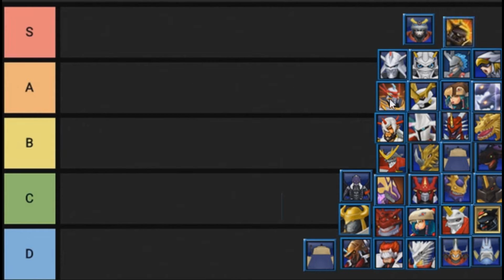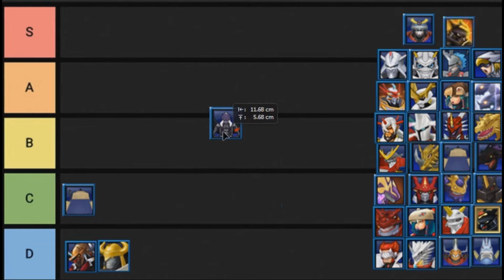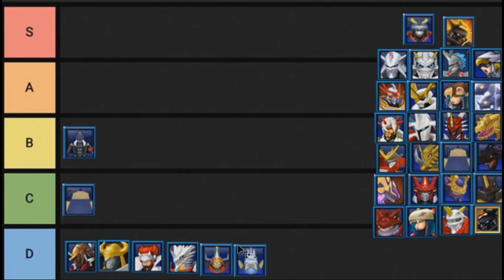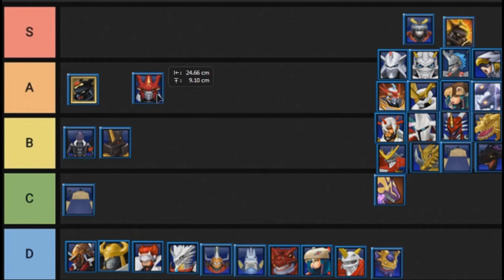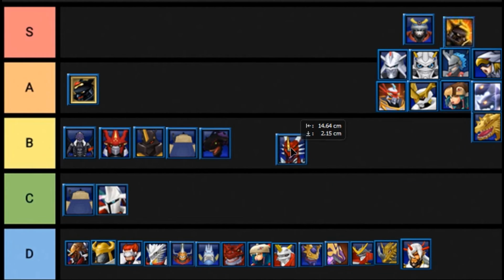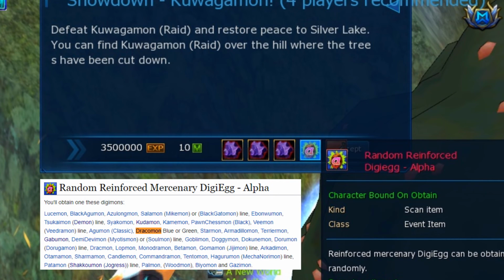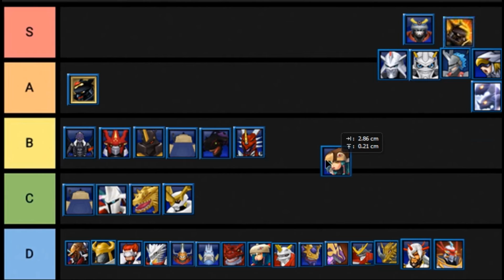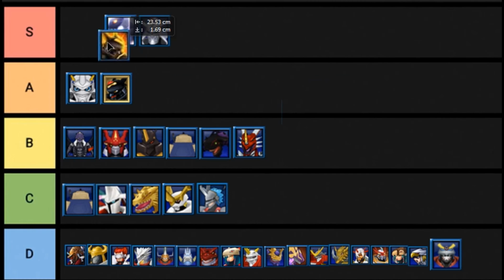DMO UPDATED Free To Play Digimons Tier List - Digimon Masters Online 2023 Tierlist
i am back i guess
(send help they have me looked up in their basement)